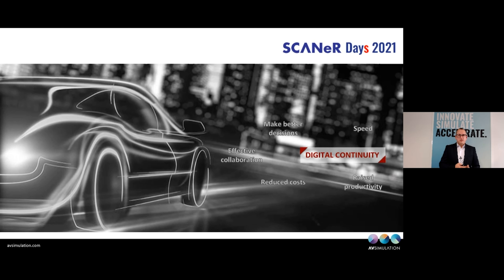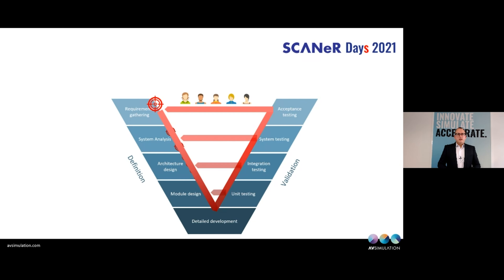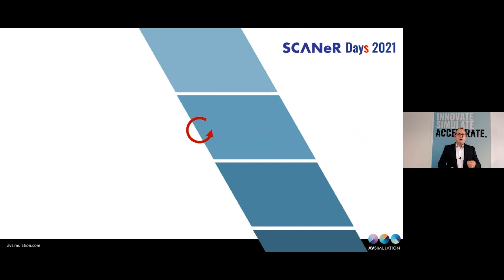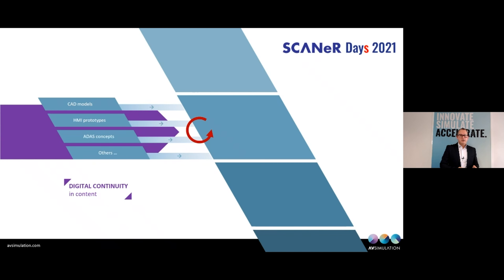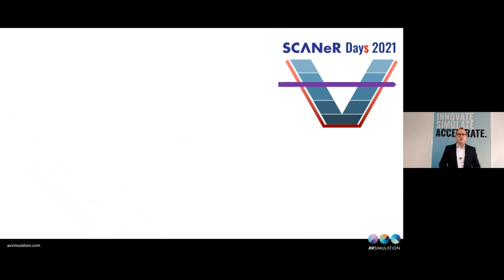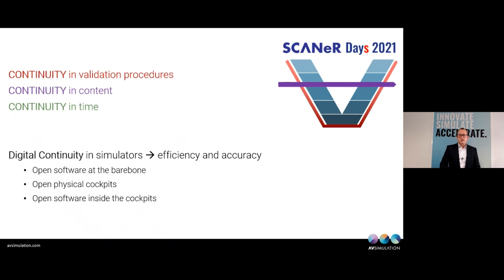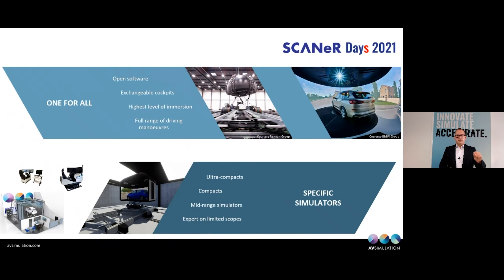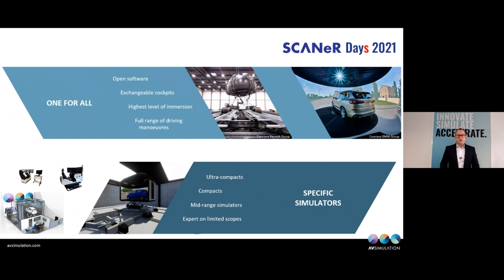SCANeR Days 2021 - Digital continuity in DiL experiments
Find out now about all the SCANeR Days sessions on October 13th and 14th, 2021.